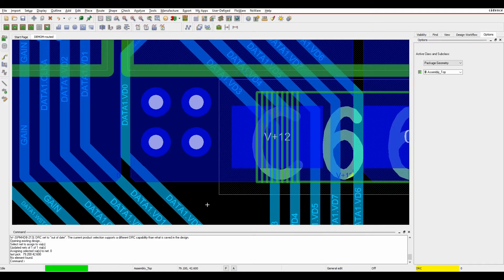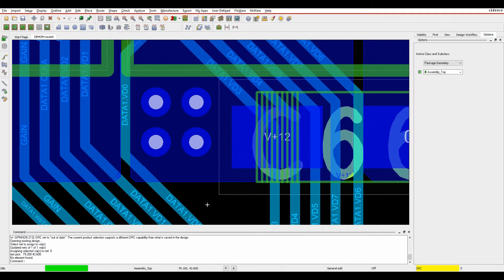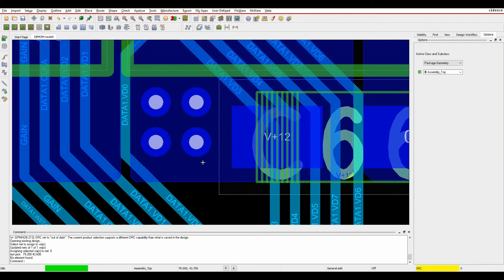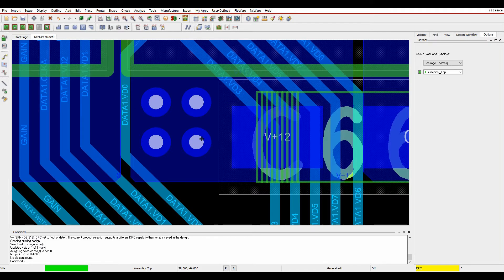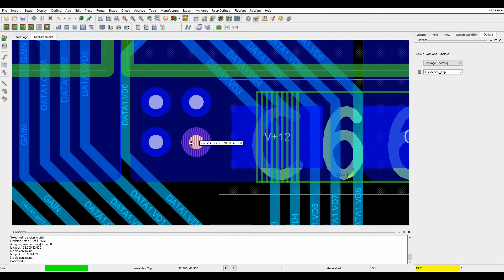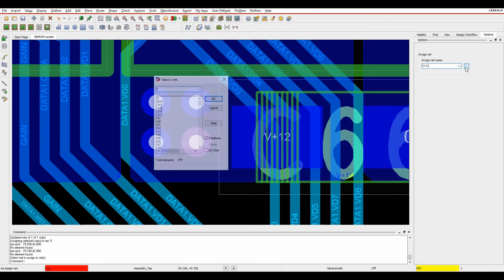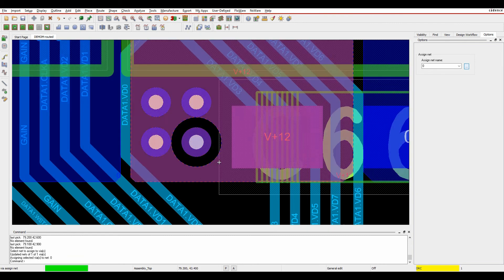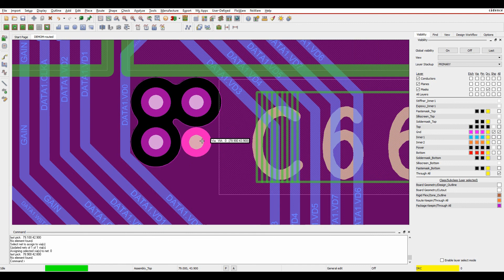Tutorial Assign Net to Via OrCAD Allegro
Here we explore how to assign a net to a Via in Cadence OrCAD and Allegro